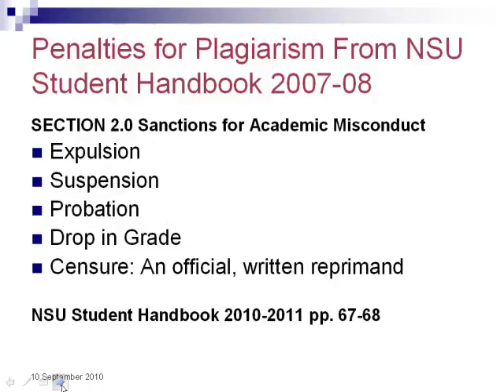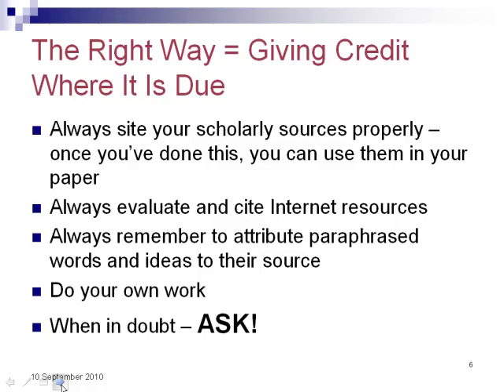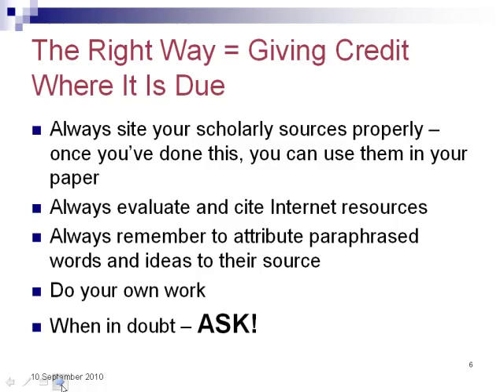or1010.mp4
Northwestern State University Orientation 1010 Powerpoint Presentation with Audio Fall 2010